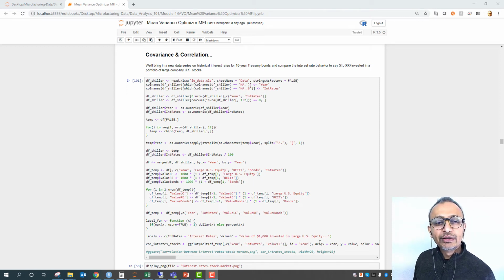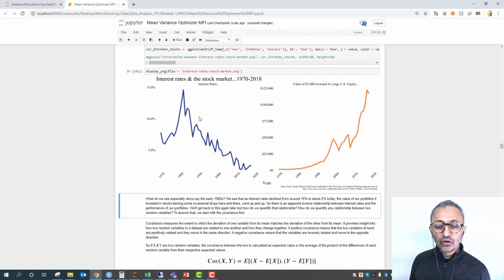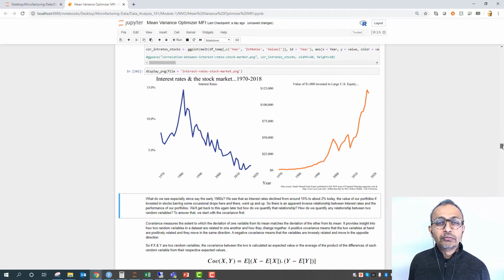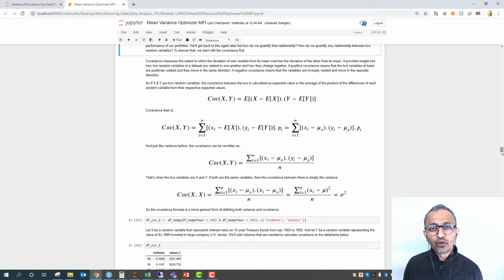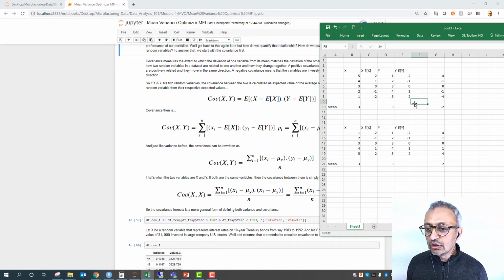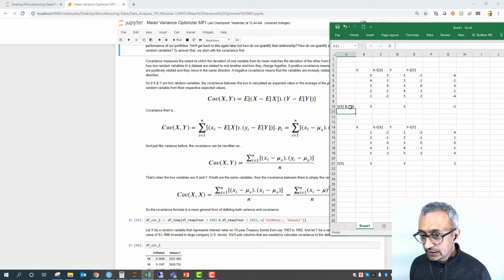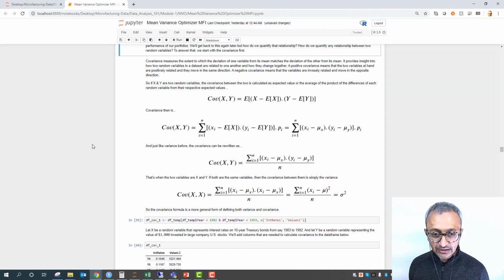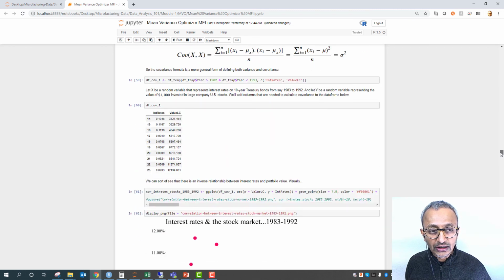Covariance part1 12